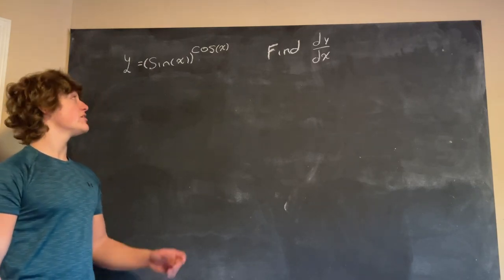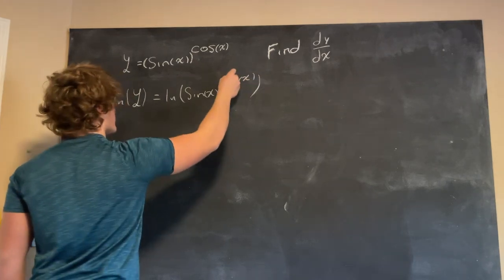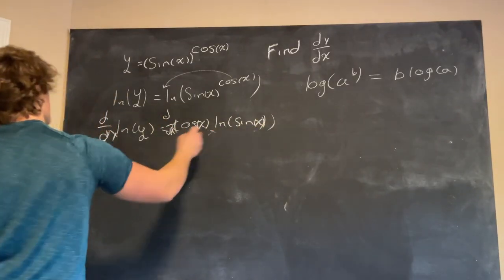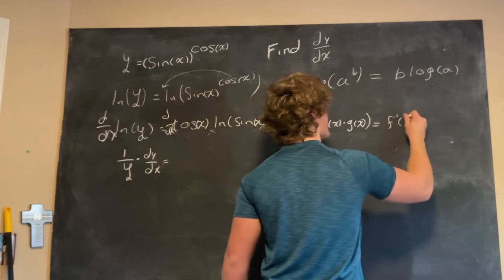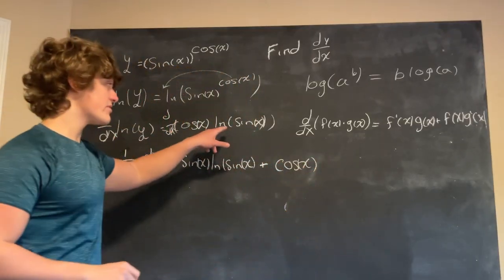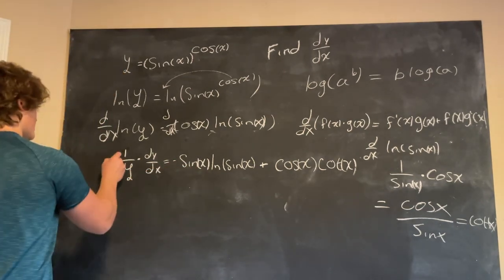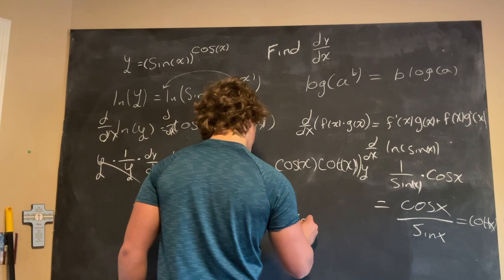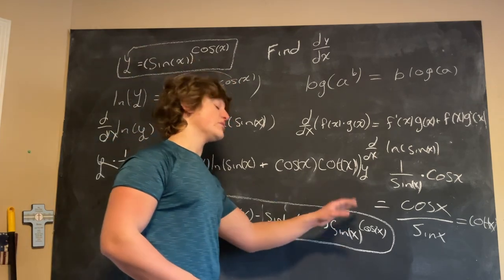A Very Difficult Derivative | Logarithmic Differentiation ￼